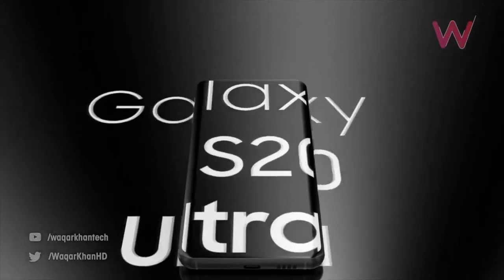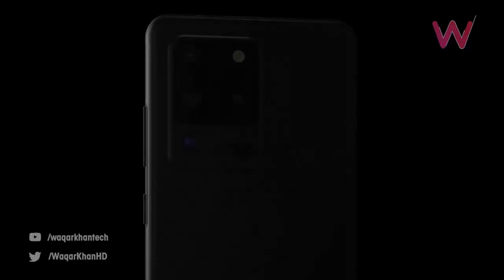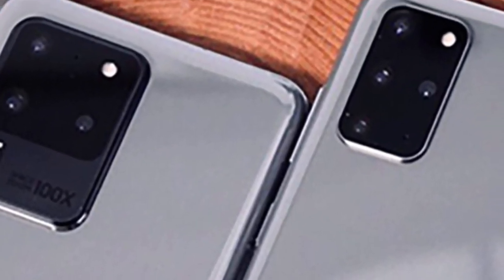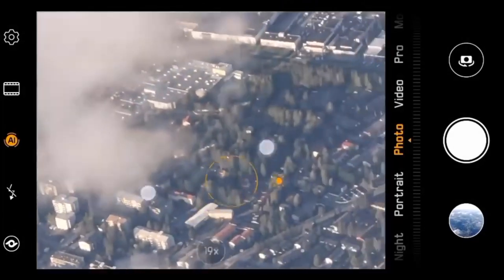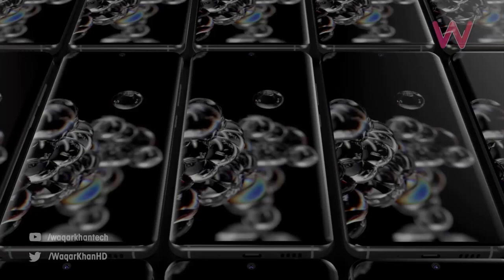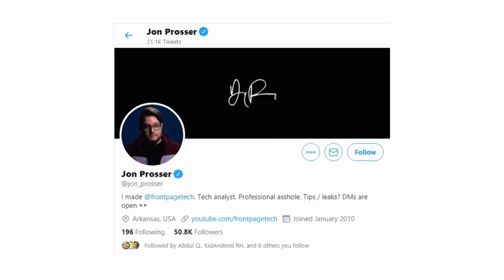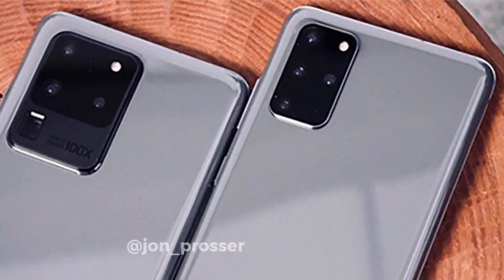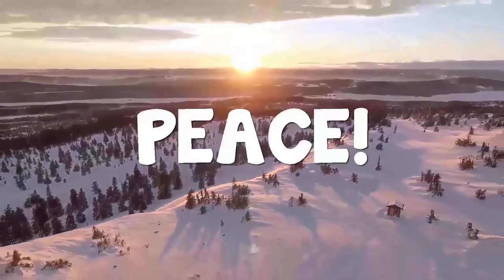Galaxy S20 Ultra - REAL LIFE HANDS ON LOOK!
Oh Yasss. FINALLY!! Samsung Galaxy S20 Ultra Hands On look exposing the 100X Zoom Machine.

PEACE!!